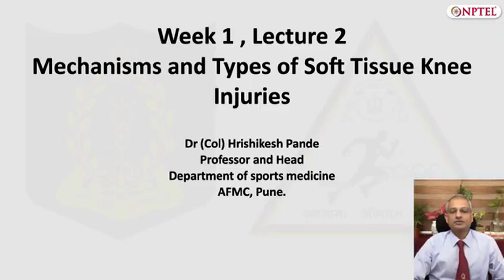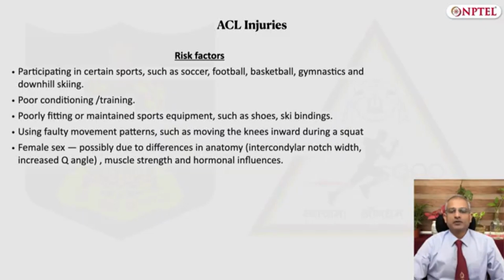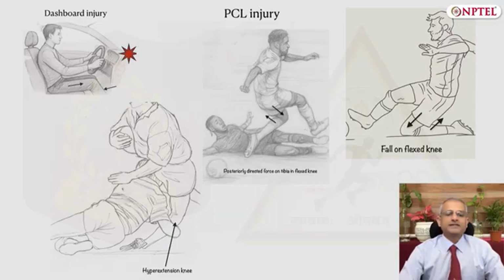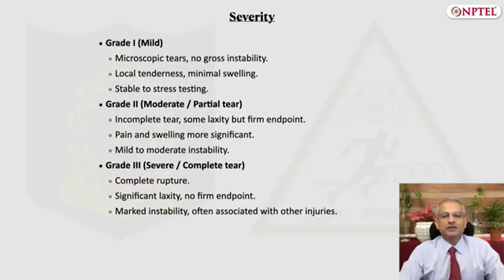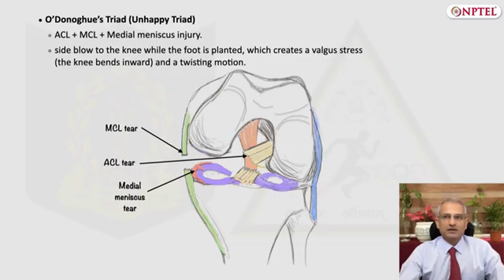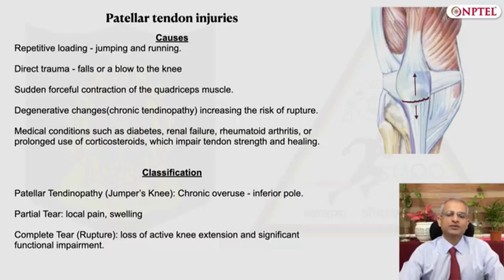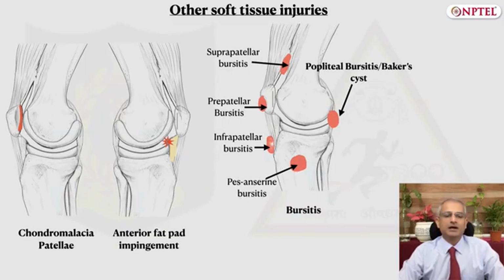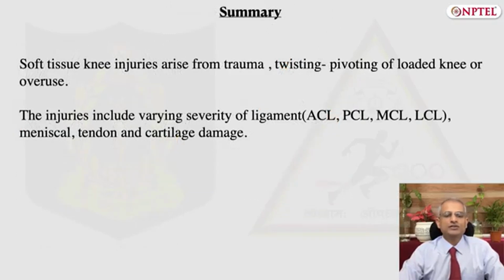Mechanisms and Types of Soft Tissue Knee Injuries